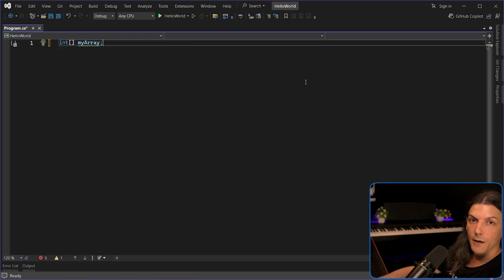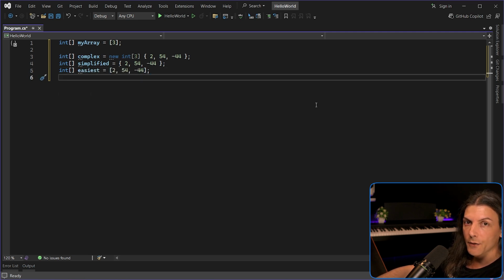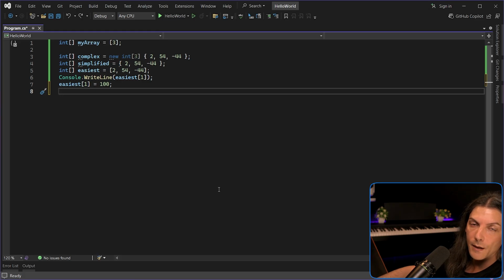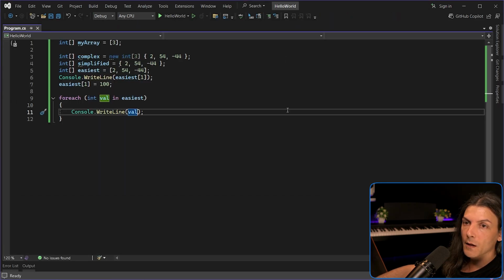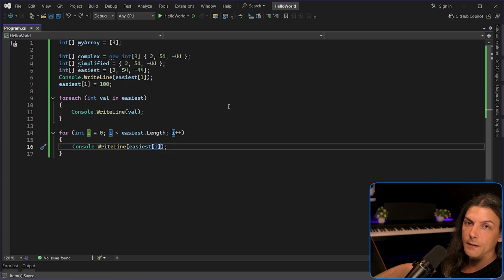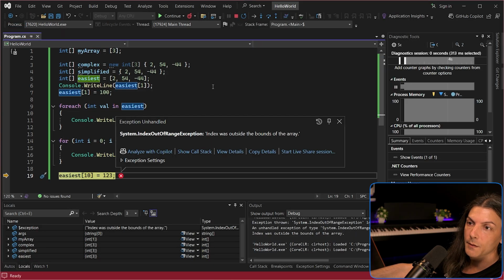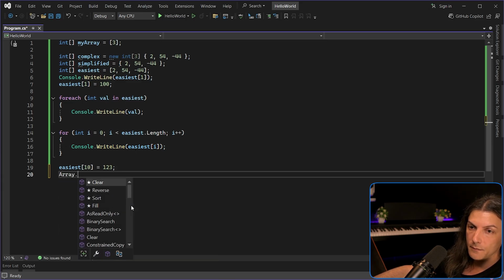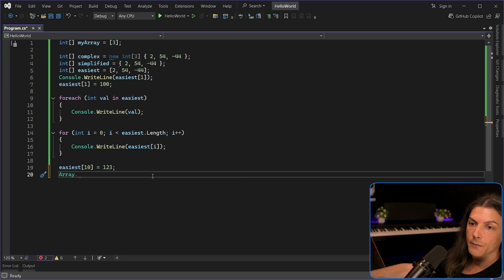C# Arrays: The Essential Data Structure You Need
Arrays in C# - stop creating 50 variables when you need one.

Learn how to store multiple values efficiently and how to declare and use arrays properly.

Perfect for beginners who want cleaner code.

00:00 Intro
00:10 Explanation or arrays
01:01 Declaration
01:15 Initialization
03:17 Accessing elements
03:48 Arrays and Foreach loop
04:09 Arrays and For loop
05:18 Array bounds
05:45 Array methods
06:02 Multidimensional and Jagged arrays
06:35 Conclusion